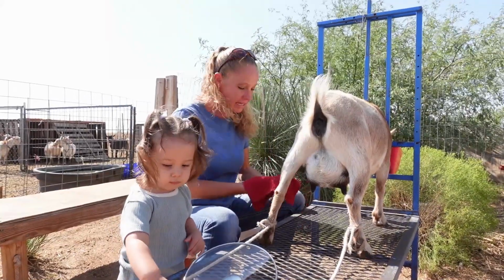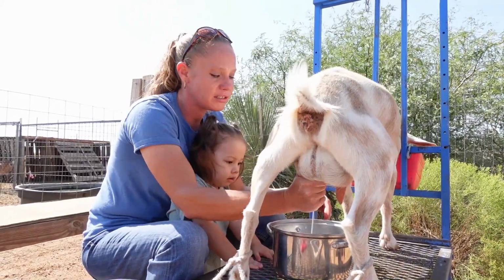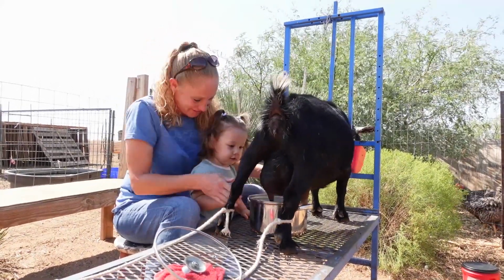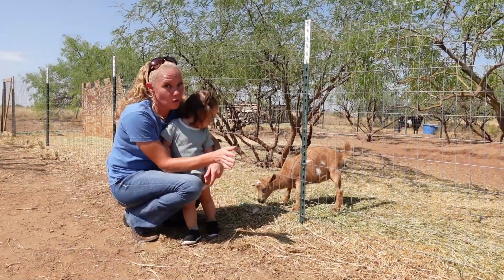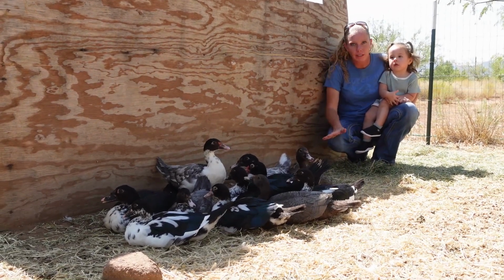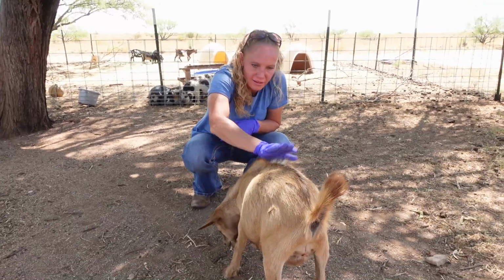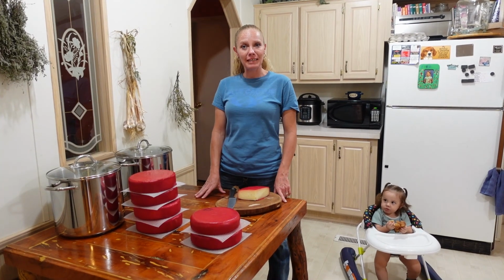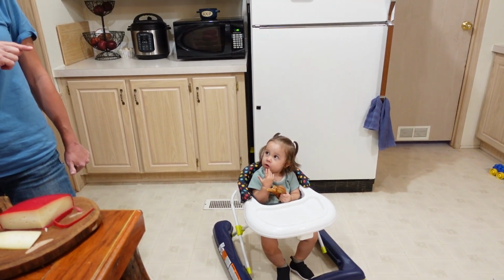LOOK WHAT I FOUND! 6 Week Banding Update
Welcome to the Blue Cactus Dairy Goat Ranch! We breed show quality Nigerian Dwarf Goats! We currently have a herd of 26 does and 6 bucks. Our herd is rotationally grazed on our 11 acre homestead in Arizona. We make cheese and soap from the milk we get and we also raise
Kunekune Pigs, Muscovy Ducks and Chickens. We also keep a large garden year round!

If you find value in these videos and would like to help out the ranch consider